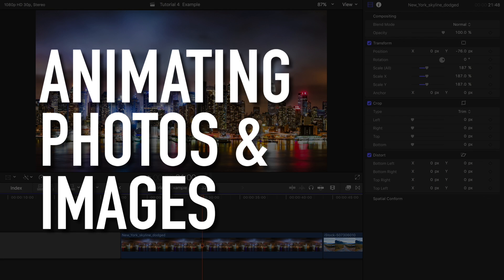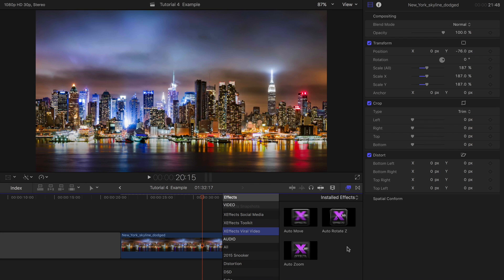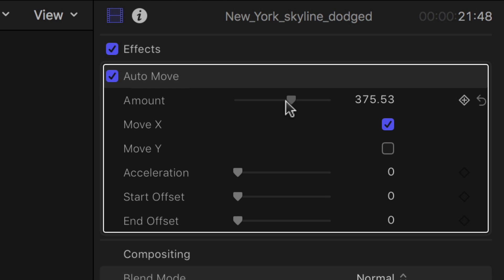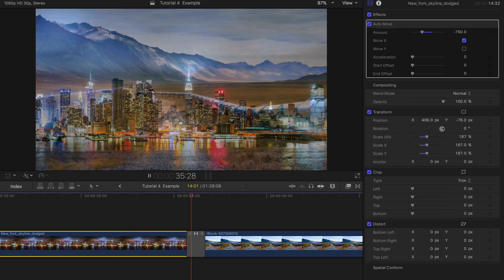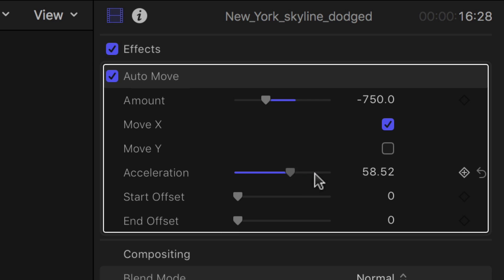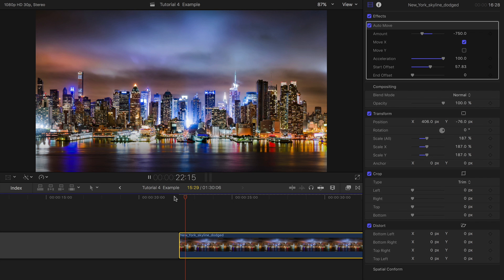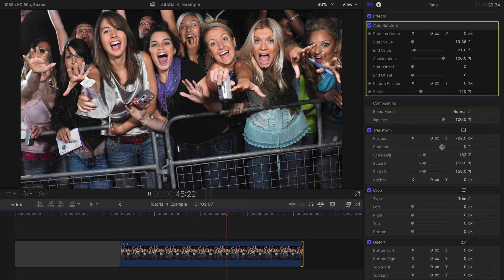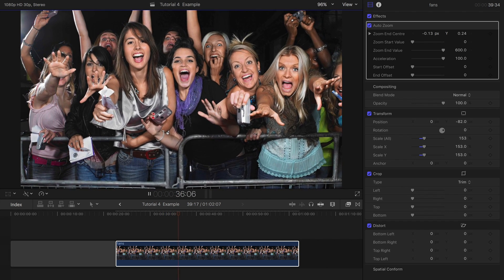Animating Photos and images in Final Cut Pro X FCPX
How to animate photos & images with XEffects Viral video in Final Cut Pro X FCPX

Final Cut Pro X template plugins that add text annotations, movement and colour to video. Perfect for use when sharing video on social media, but also great for broadcast, corporate or event videos.
The set consists of titles, transitions and effects that when put together produce a professional, engaging result. Sets for 16:9 and square formats included. No keyframing is needed.
Choose from the built-in colour palettes or use your own custom colour schemes. Subtitle templates included for viewers when sound is off on mobile devices.
Get your video noticed online!

 Features
- Perfect for adding text information for videos to be shared on social media.
- Sets for 16:9 and square projects included.
- Built in colour palettes or use your own custom colours
- Resize and colour individual words for impact
- Box background auto sizes behind text.
- Position anywhere or snap to edges and corners
- Easy to animate, choose the in and out direction of travel
- Auto adjusting borders on transitions
- Sidebars are customisable

Tutorial 5

There are three effects within the XEffects Viral Video pack, you can find them in the effects browser in the bottom right hand corner of Final Cut Pro X

Lets add one to a photo

AutoMove performs a gradual move in the X or Y axis, just toggle which direction you need.

The amount slider controls the speed, a negative value moves the picture in the opposite direction.

No need to worry about keyframimg through transitions, this will keep a smooth move right through. If you extend the clip, the move will extend too.

The acceleration control alters the acceleration curve.

0 will produce a flat linear move

S et to 100 it will give a curve with acceleration and declaration at either ends.

The start and end offsets delay or finish the move up to 100 frames after the start or before the end of the clip.

Auto Rotate Z spins the picture on the Z axis

Auto Zoom grows or shrinks the picture. The zoom or ‘focus point’ can be set   by using the onscreen control or the XY controls in the Inspector.